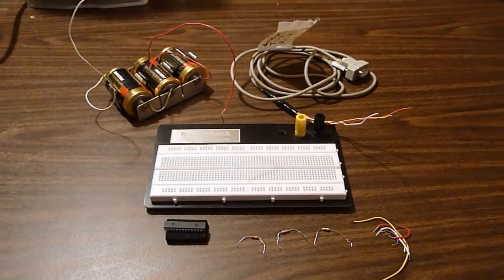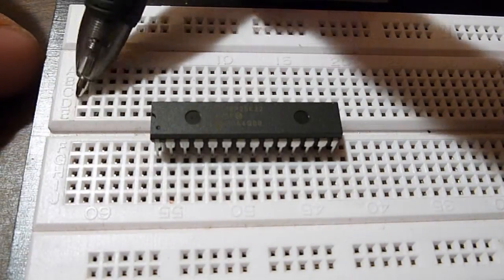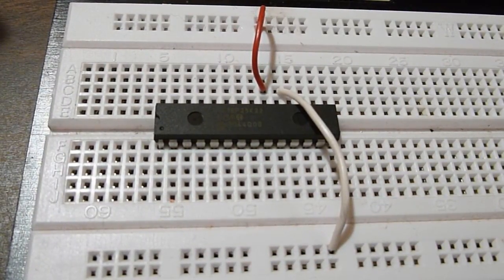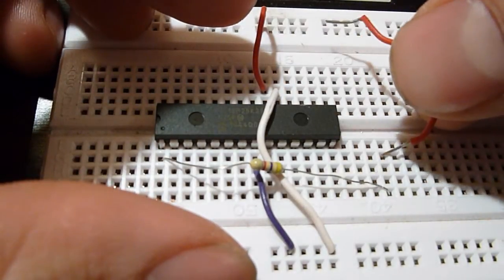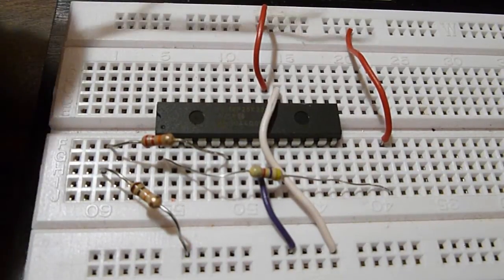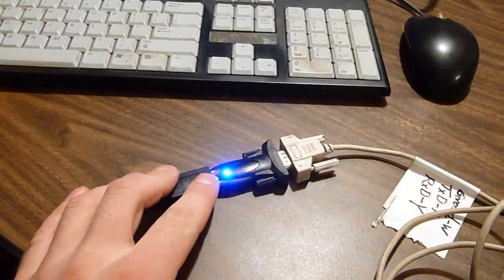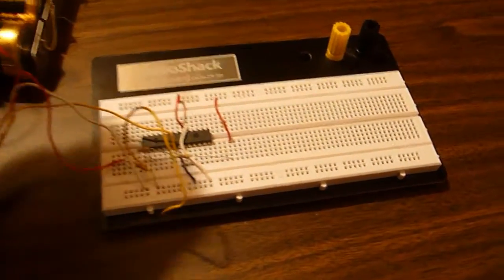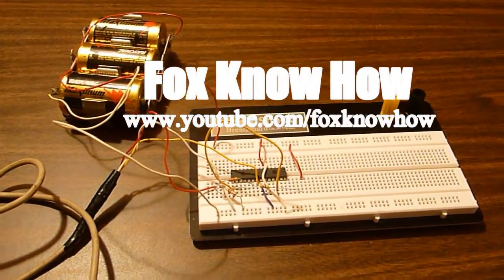How to program the Picaxe 28x2 or 28x1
Here is a video to show you how to program the 28x2 Picaxe using a breadboard and a homemade programming cable. You can use the same instructions to program the 28x1 picaxe.

Picaxe 28x2
Wire jumpers - short pieces of No. 20 or 22 wire.
4.7k ohm resistor
22k ohm resistor
10k ohm resistor
Breadboard
4.5v to 5v power supply - I used 3 D cells
Picaxe programming cable - I have another video on how to make this. It is titled "Picaxe programming cable for breadboards"